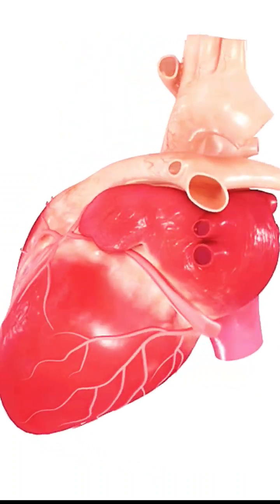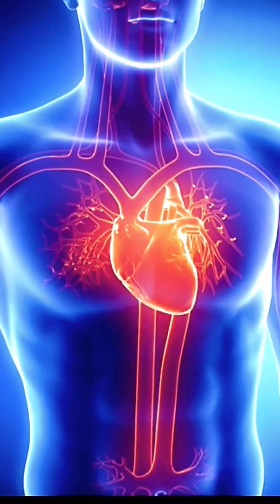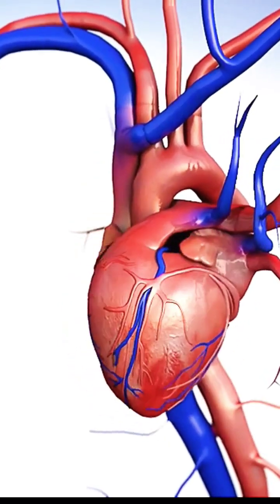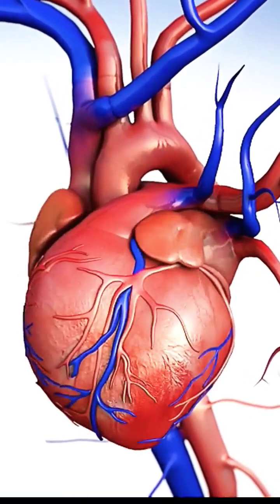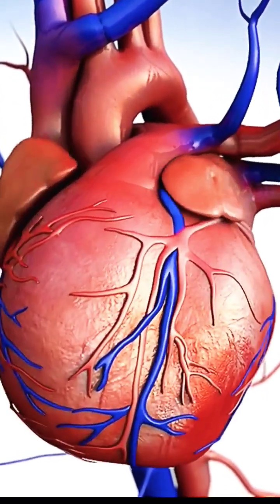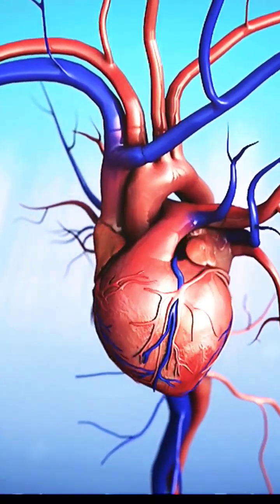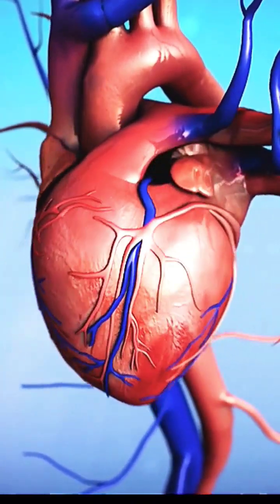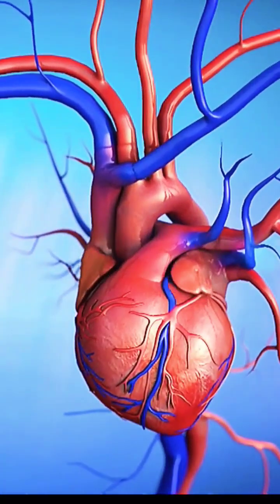How the HUMAN HEART works in short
the human heart is situated just slightly to the left of the sternum in the middle of the chest. according to the Texas Heart Institute it is enclosed in a double-walled sack called the pericardium and is located between your lungs the pericardium holds the heart in place inside the chest and protects it between the outer layer the parietal pericardium and the inner layer the serous pericardium pericardial fluid serves as a lubricant when the heart contracts and the lungs and diaphragm move the fluid lubricates the heart the circulatory system is a network of blood vessels that the heart uses to pump blood while it beats blood travels through